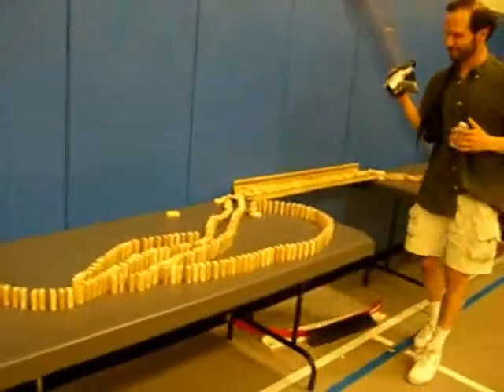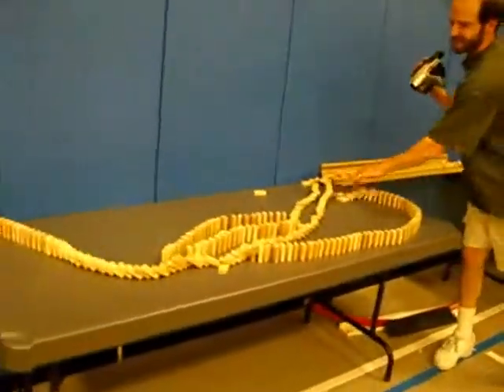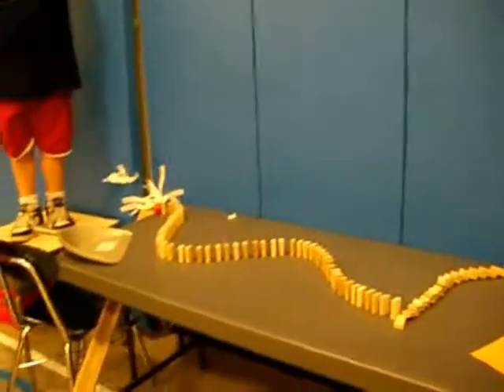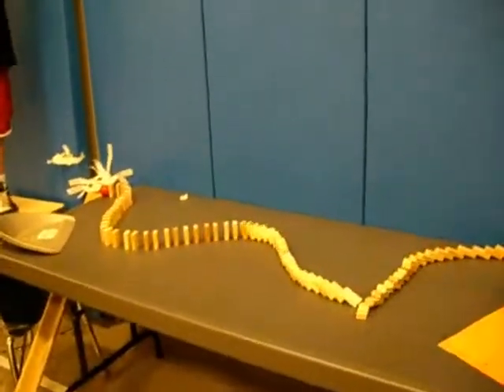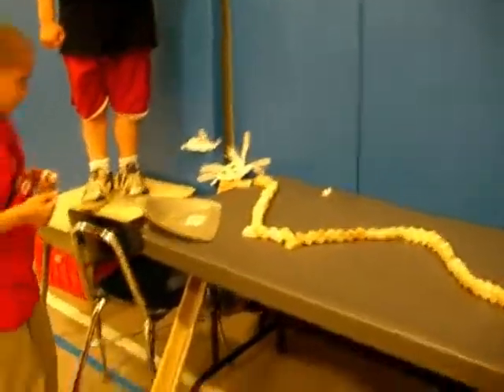Domino physics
Students learn physics and teamwork by building 8,000-domino run.